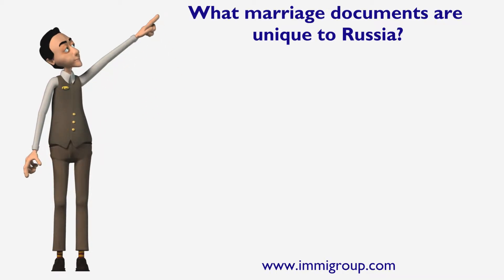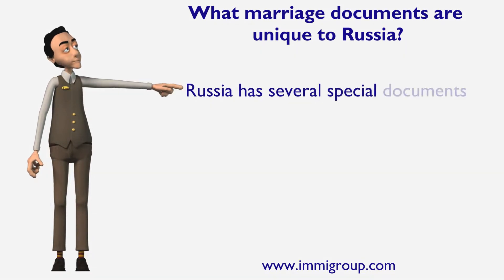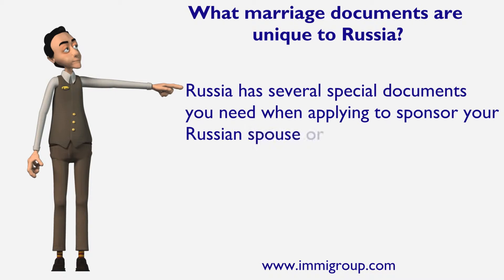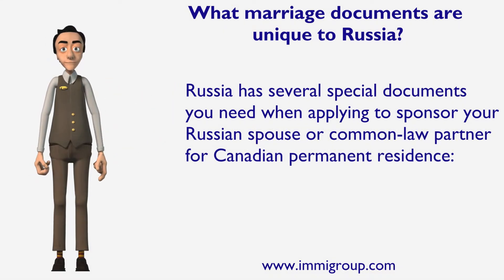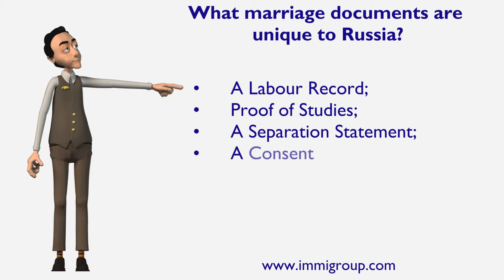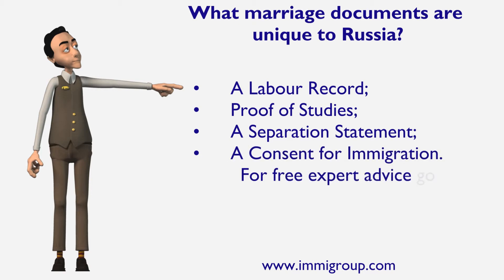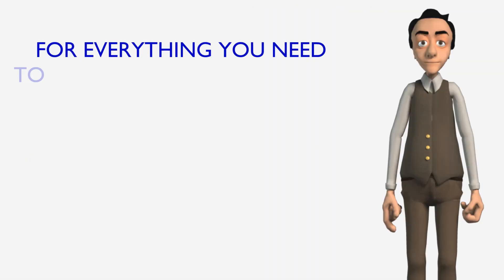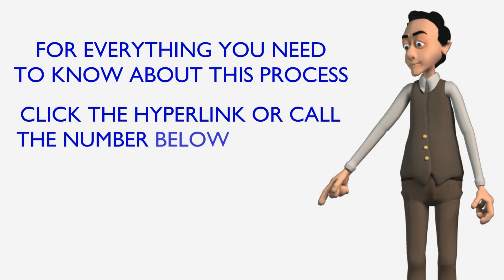What marriage documents are unique to Russia?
Russia has several special documents you need when applying to sponsor your Russian spouse or common-law partner for Canadian permanent residence:
• A Labour Record;
• Proof of Studies;
• A Separation Statement;
• A Consent for Immigration.
For free expert advice go to immigroup.com.